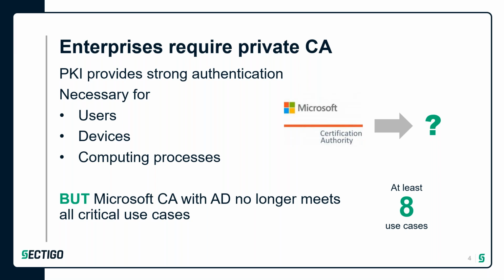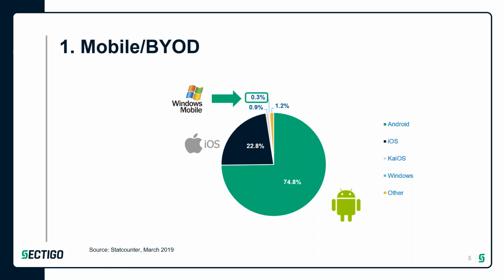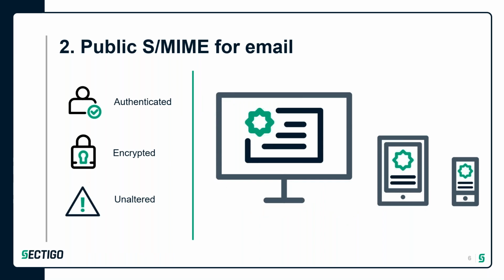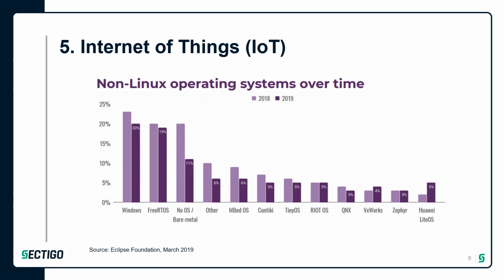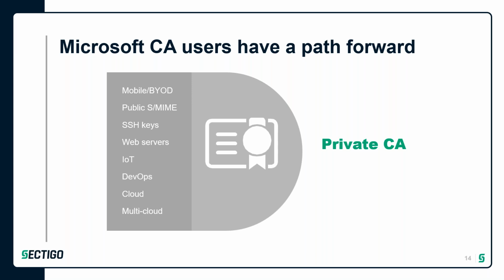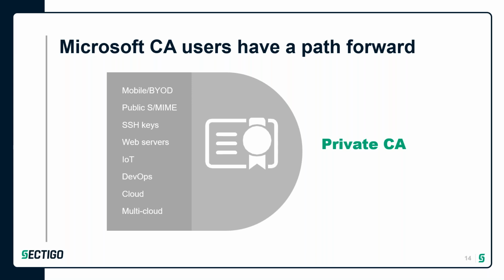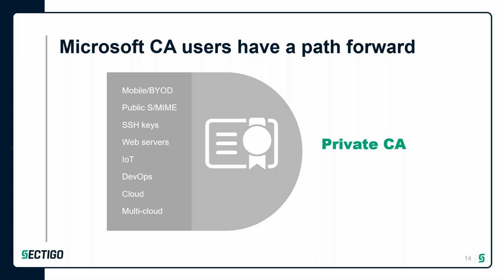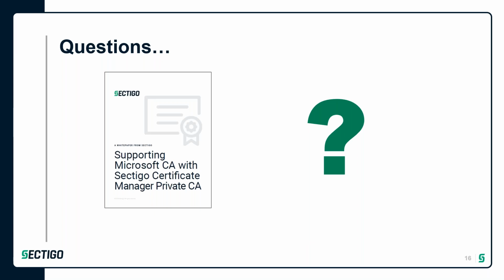The Future of PKI in the Modern Enterprise | A Webinar from Sectigo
Our Senior Fellow, Tim Callan and CTO of PKI, Jason Soroko, discuss how Sectigo Private CA allows you to secure and automate the management of your internal devices and applications (regardless of which internal protocols you have in place), and save you costs, time and resources.

For more videos on PKI, be sure to check out "The Future of PKI Series" on our channel.